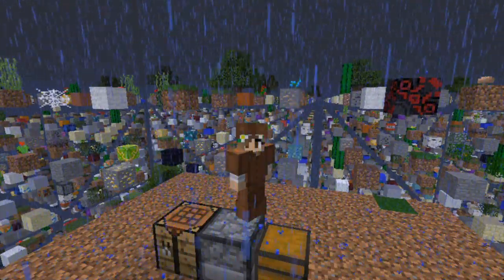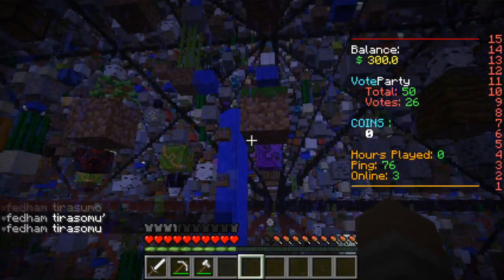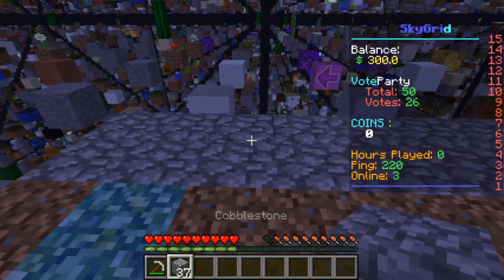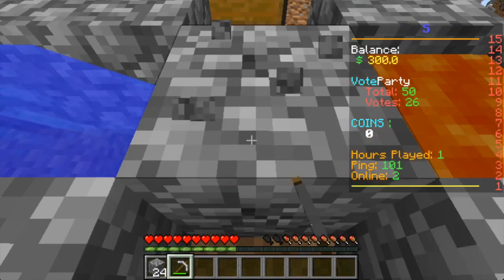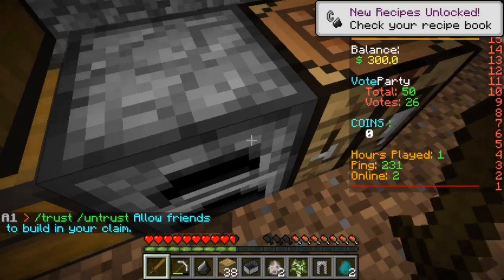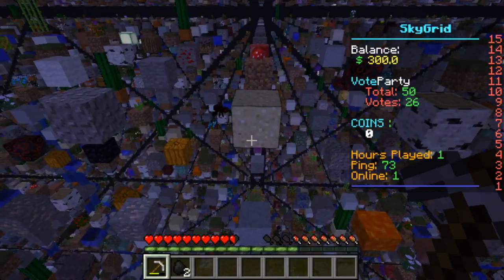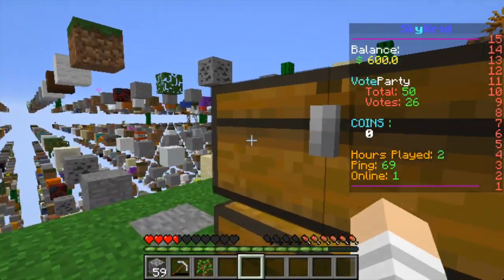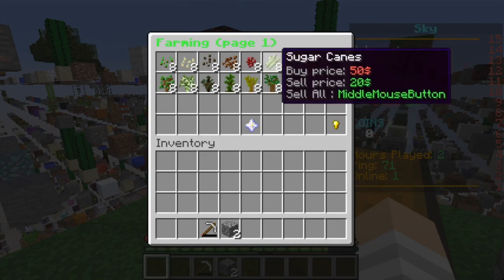SPAWNER | Ep.2 | Minecraft SKYGRID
*EXPAND*

I am destined to fall

●Music
 *PolyphonyEDM`s "Adrift "
 Support PolyphonyEDM: